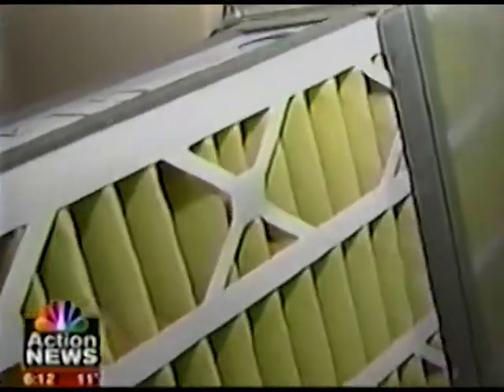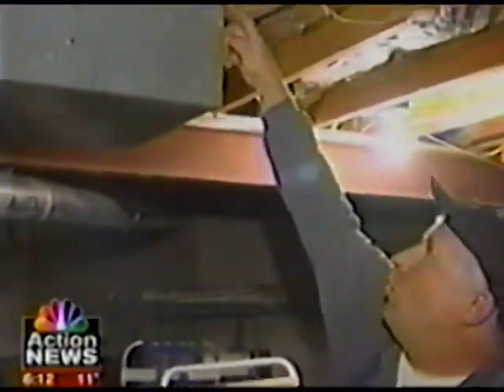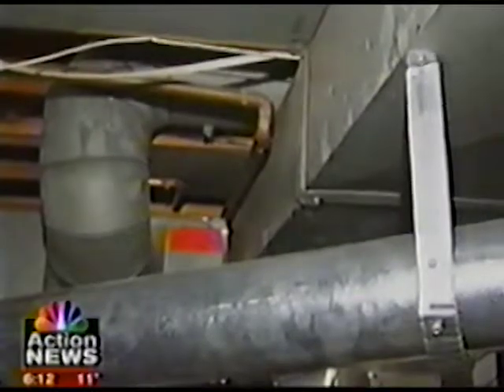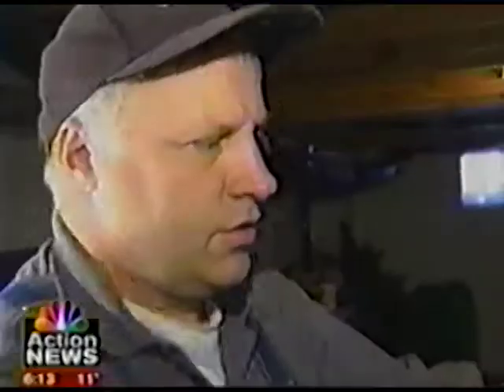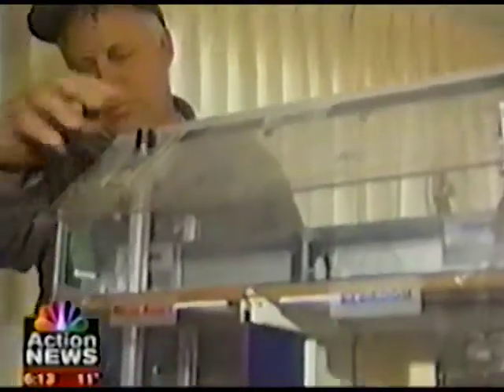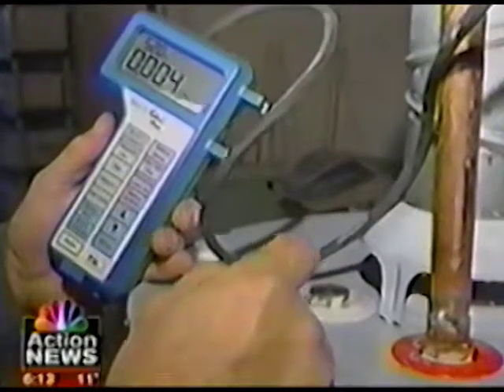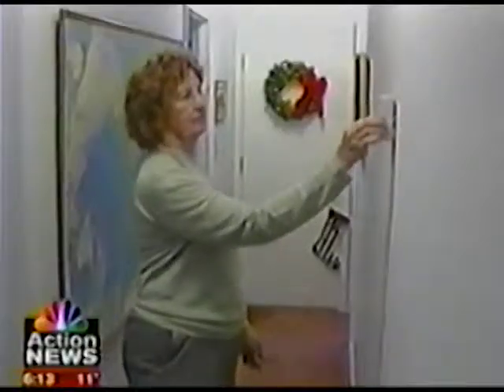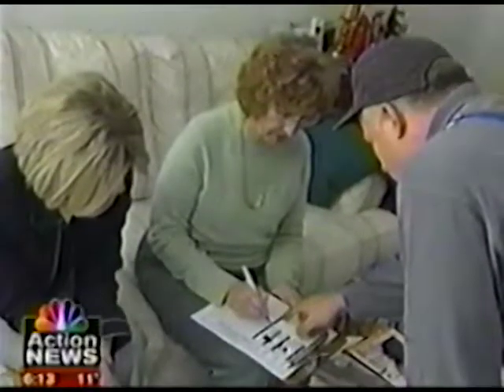Home Energy Audit | Kansas City MO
Eric Kjelshus Energy  | Erics Energy is the Kansas City area leader for performing energy audits for homes and commercial buildings.  Our Building Performance Institute (BPI) Certified Energy Auditors will conduct a thorough physical evaluation of your property and create a formal report on how you can reduce your energy consumption and expenditures by as much as 50% and improve the overall efficiency of your home or building.